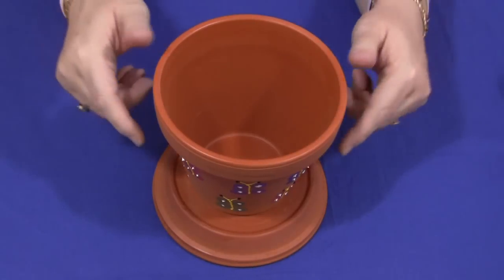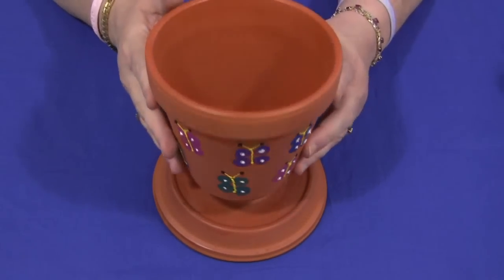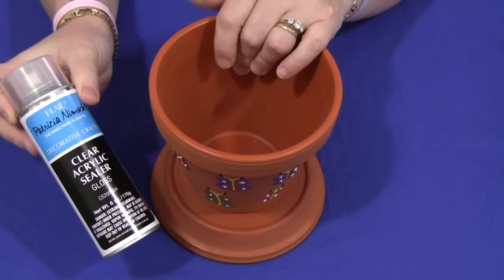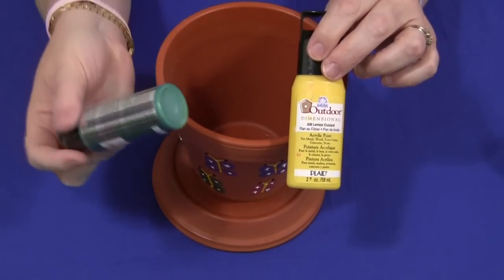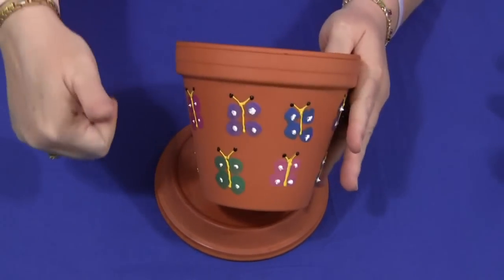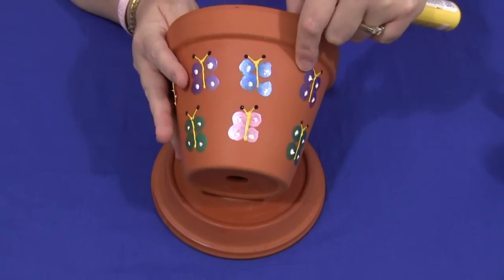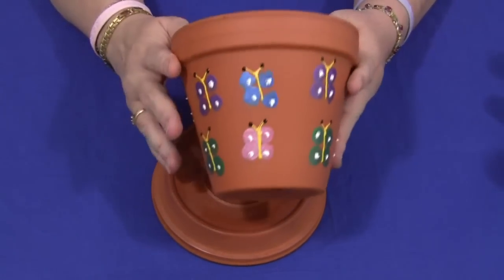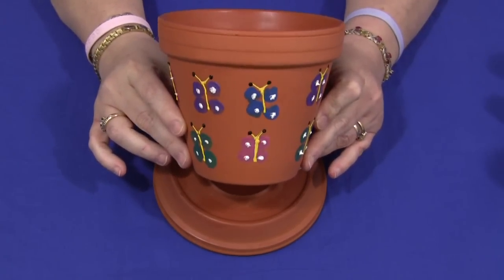Thumbprint Butterfly Clay Pot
A keepsake gift using children's thumbprints to make butterflies.